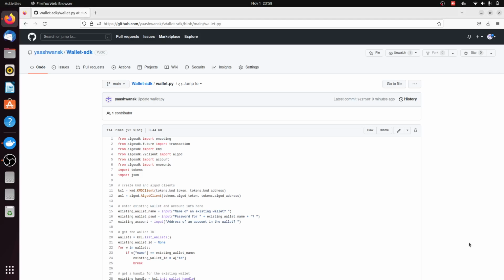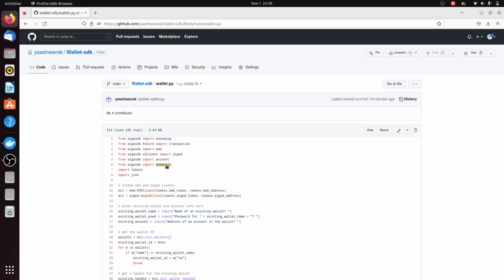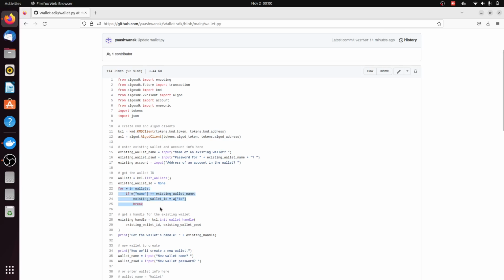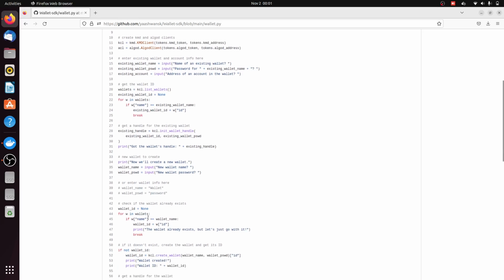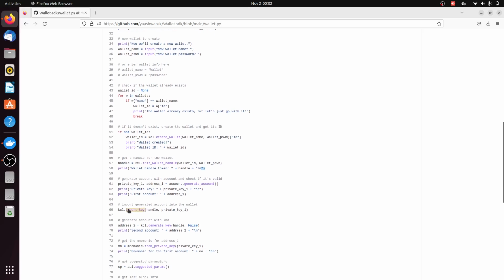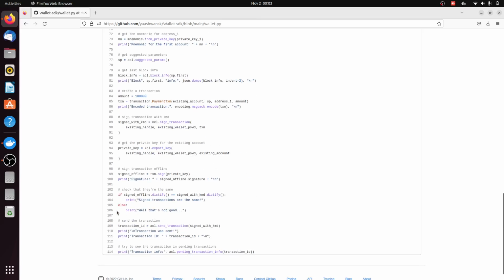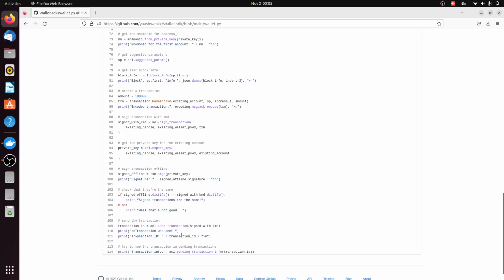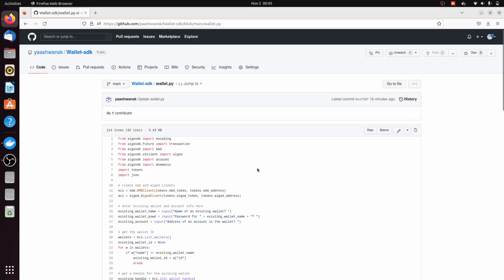Algorand Wallet with SDK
This program allows us to access a wallet with the help of Algorand's SDK tools